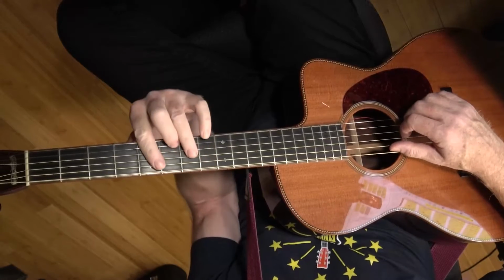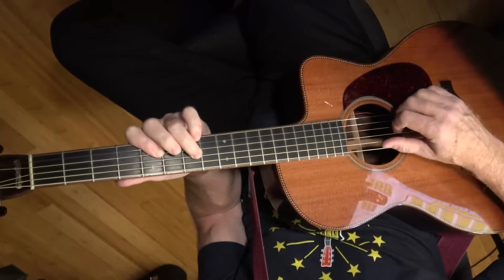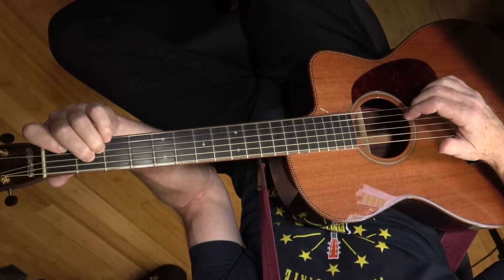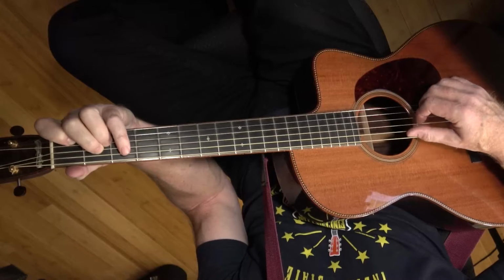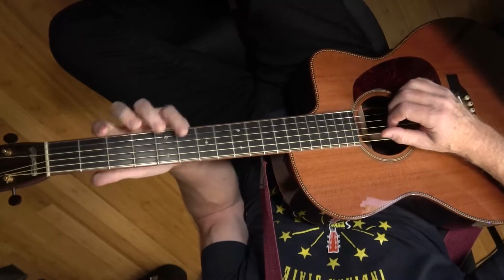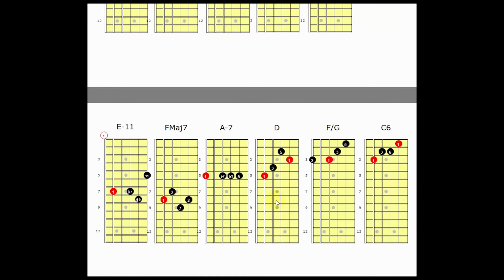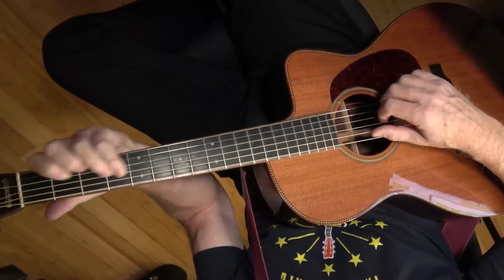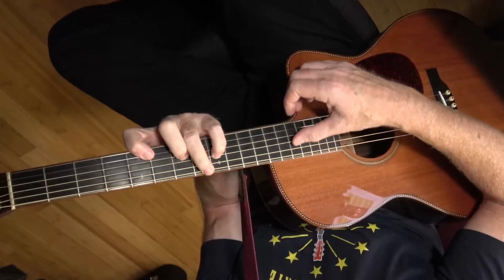Guitar Lesson "Only A Fool Would Say That" How to play on guitar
In this video I show you how to play the chords and rhythm to
Steely Dan's "Only a Fool Would Say That" on guitar.

Neck Diagram Program: This is the program I use to enter notes on the neck of the guitar.